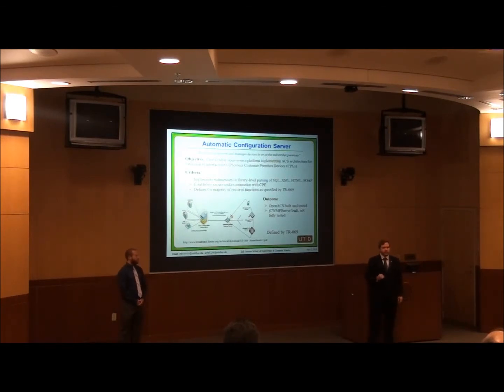08b. Automatic Configuration Server - iPhotonix (UTDesign I)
The UTDallas Department of Electrical Engineering provides oversight for Senior Design Day for EE/TE/CE (Electrical, Telecommunications, and Computer Engineering) students. The Engineering students at the University of Texas at Dallas present their research projects towards the end of each semester (three times a year; totaling 75 teams). Representatives from the EE/CE/TE Industrial Advisory Board (IAB) serve as judges in the assessment of our students. They provide feedback in terms of scores, comments, and questions based on the oral and poster presentations.

Each semester culminates in EE/CE/TE Senior Design Day. On the last day of class, both Senior Design I & II and UTDesign  I & II teams showcase their project results through product demos and student presentations (Oral Presentations & Technical Documentations such as abstracts, posters and  power point presentation slides).
Difference between Senior Design (SD) & UTDesign Project:

A. Senior Design (SD) Project
• Project proposal is student-initiated or conceptualized together with a faculty mentor
• Erik Jonsson School-supported
• An EE faculty mentor guides the team

UTDesign Project
• A team works on an industry-proposed project
• Industry-supported
• An EE faculty mentor and a corporate mentor guides the team
EE/CE/TE Senior Design Day
Oral Presentations at 1:00-3:00 pm (TI Auditorium & ECSS 2.415)
Poster Session @ 3:00-4:30 pm (ECSN Lobby)